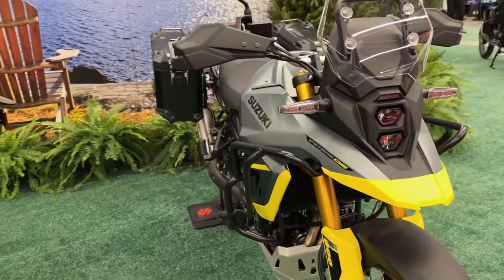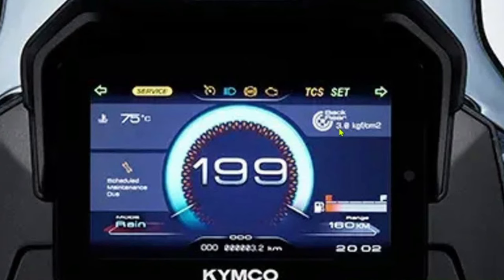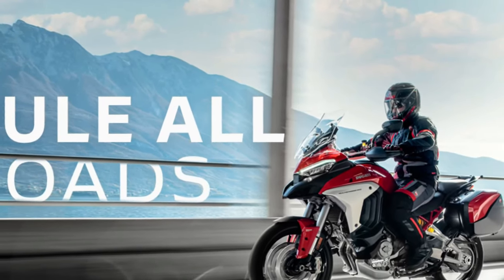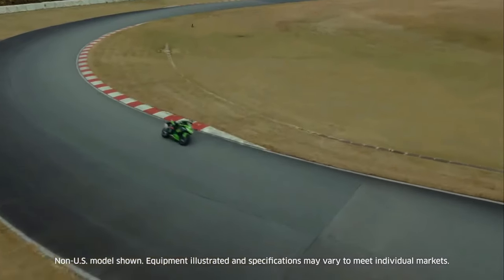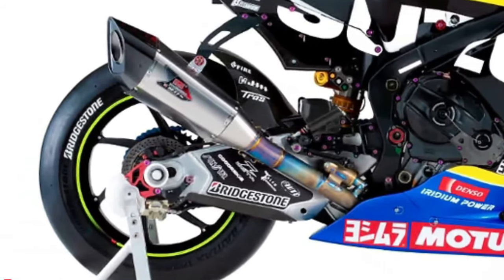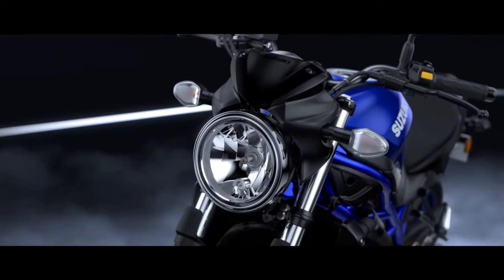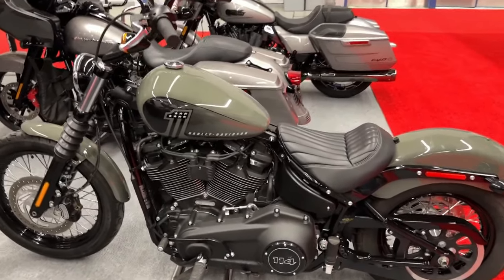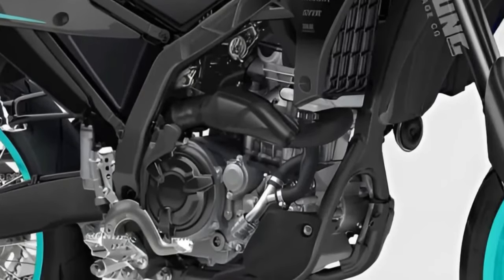TOP 10 AMAZING 2024-2025 MOTORCYCLES FUN TO RIDE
2024 Suzuki V-Strom 800 DE
2025 Kymco CV R5
2025 Ducati Multistrada V4
2025 Kawasaki ZX-10r
2025 Kawasaki ZX-4RR
2025 Suzuki GSX-R1000R
2024 Can Am Spyder RT Sea To Sky
2025 Suzuki SV650
2024 Harley Davidson Sportster with Custom Handle Bars
2025 Yamaha Xt200 Serow